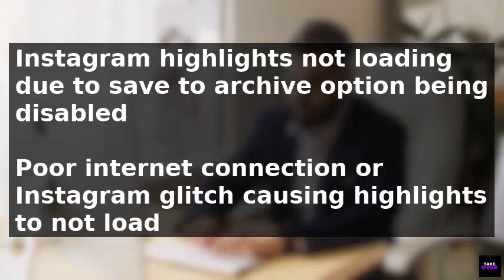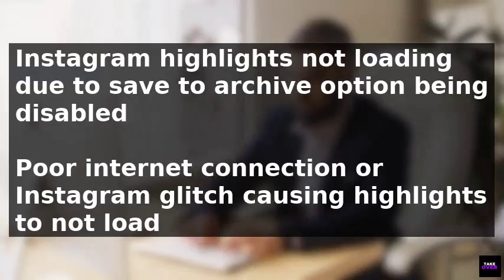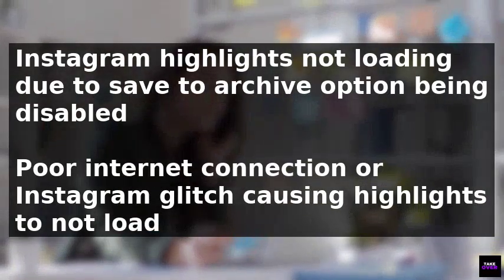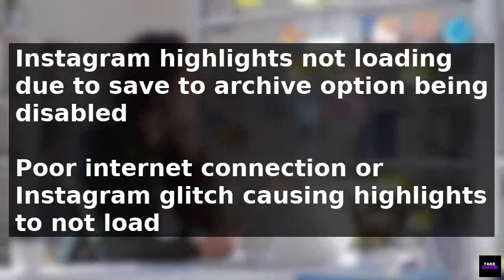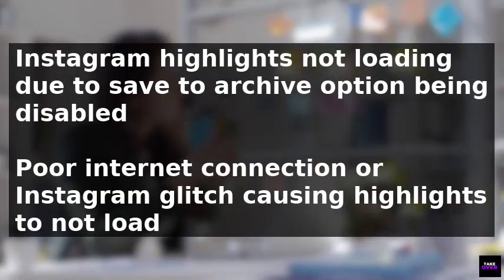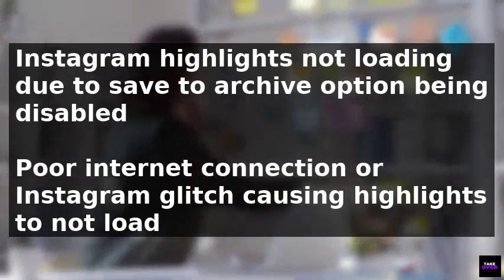How To Fix Instagram Highlight Loading Problem (2025)